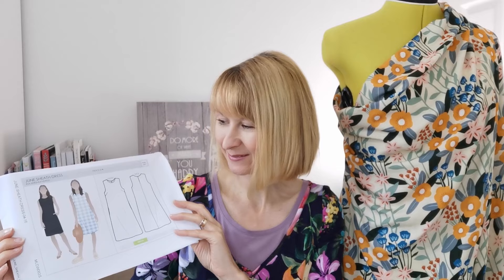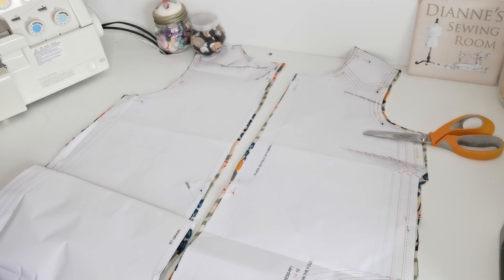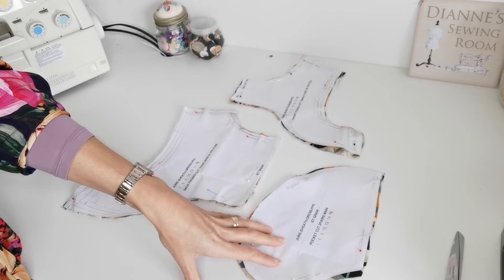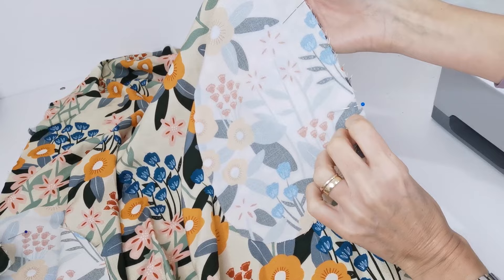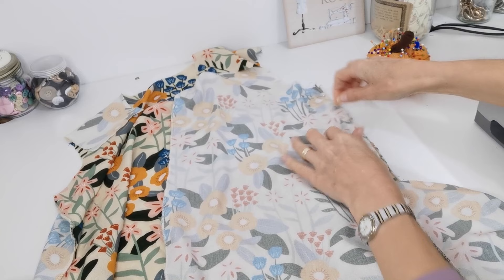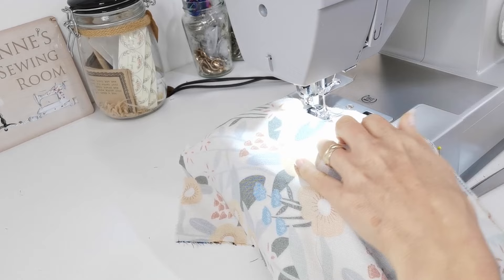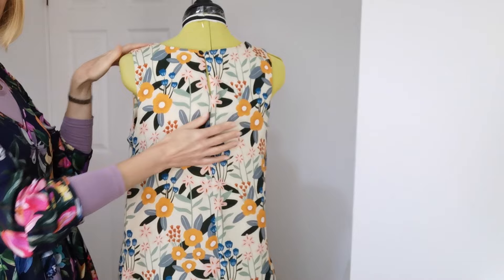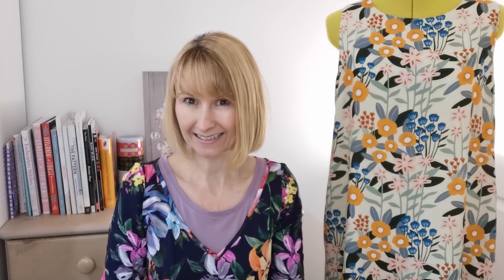How to make a Stunning Spring Dress | Style Arc June Sheath Sewalong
🎥 Attention, sewing aficionados! Join us for an exclusive sewalong featuring the exquisite Style Arc June Sheath Dress – a timeless piece that exudes sophistication and charm. 🌟 Whether you're a seasoned seamstress or a beginner, this sewalong is your opportunity to create a wardrobe staple that seamlessly combines style and comfort.🎥

🧵 Discover the joy of sewing a garment that not only fits flawlessly but also reflects your individual style and personality. Click here to secure your Style Arc June Sheath Dress pattern and embark on this exciting sewing journey

🛍️ Looking for a convenient way to explore all the products featured in this video? We've got you covered!

Don't miss out on this opportunity to add a touch of handmade elegance to your wardrobe.